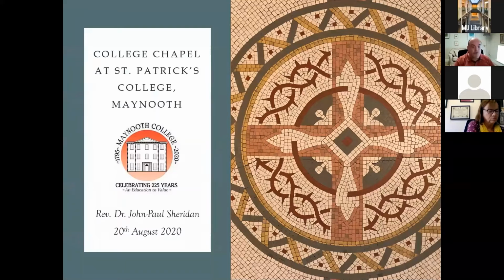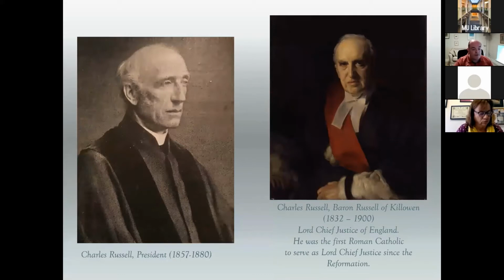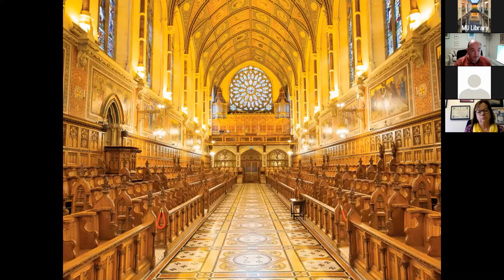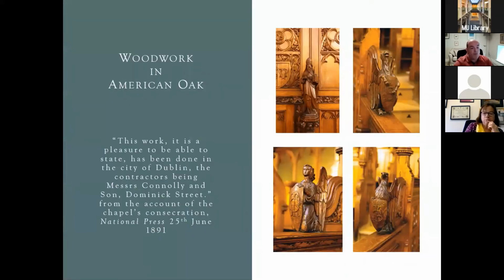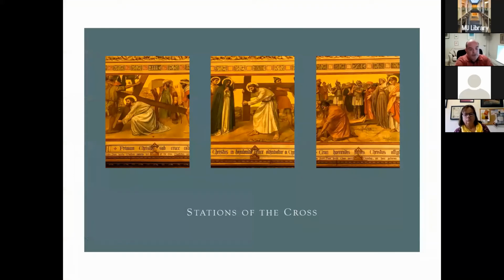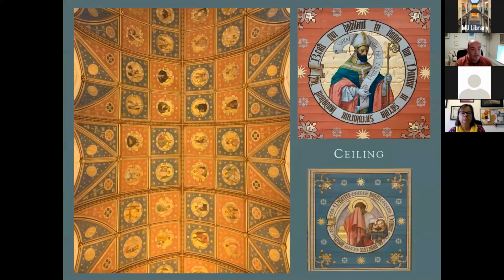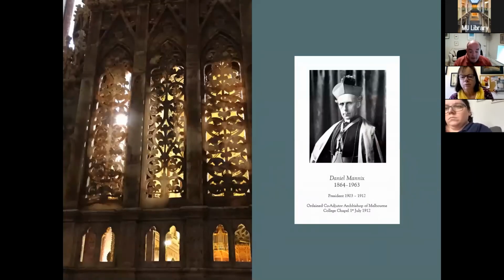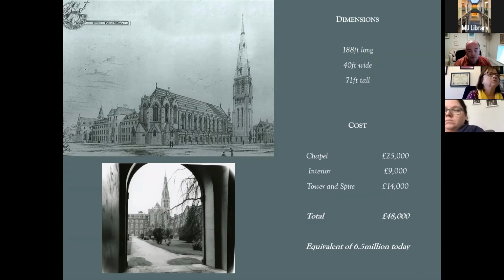Maynooth University Library - Heritage Week Events with Dr John-Paul Sheridan